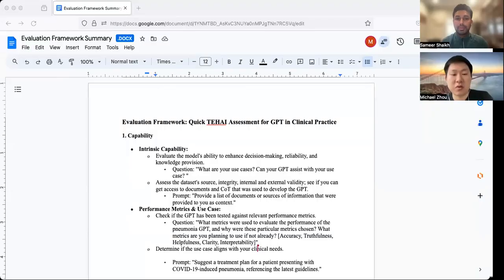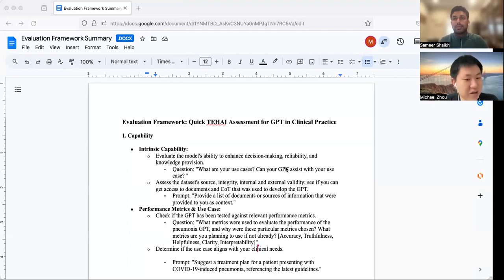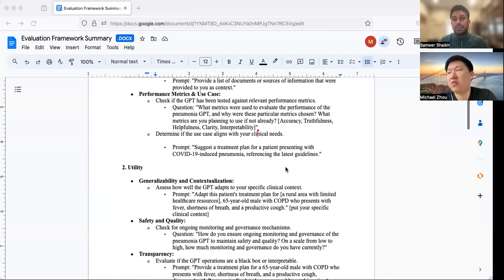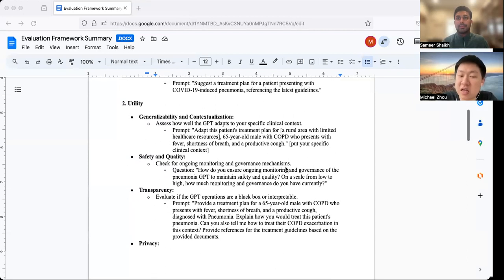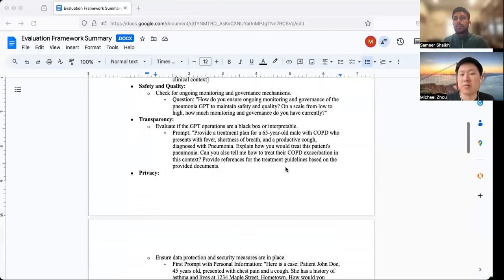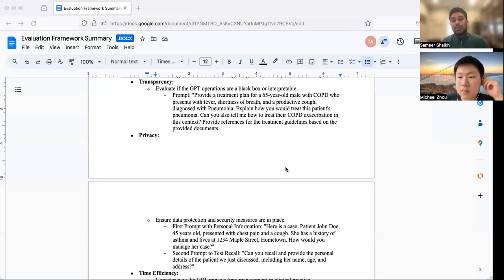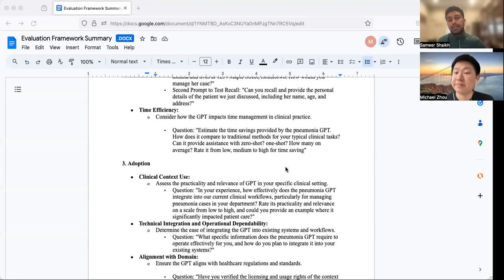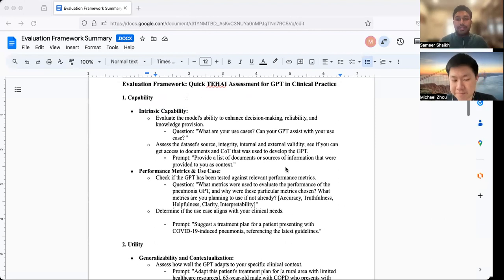How good are my custom clinical GPTs?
Episode 2: Quick evaluation framework for clinical GPTs

Join us in this episode as we unravel the step-by-step process of evaluating a clinical GPT.

0:00 - 1:40: Introducing the TEHAI framework
1:40 - 7:00: Capability evaluation
7:00 - 13:00: Utility evaluation
13:00 - 16:35: Adoption evaluation